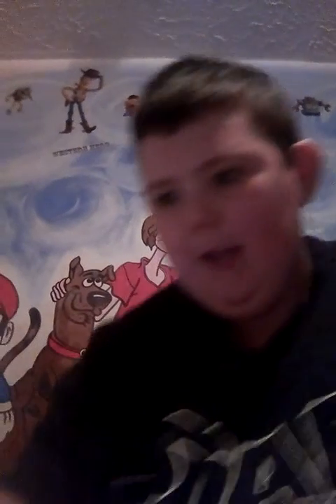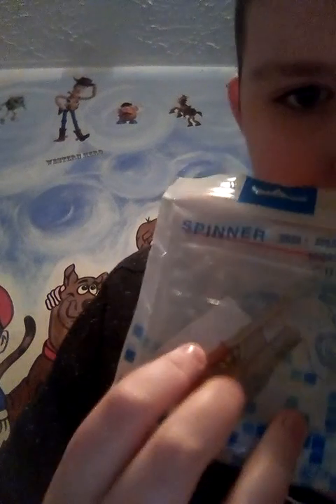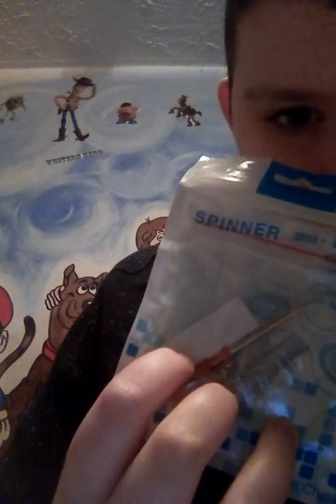My cool fidget spinner